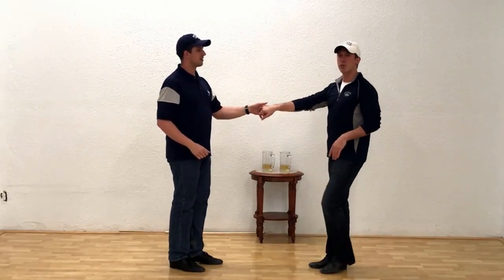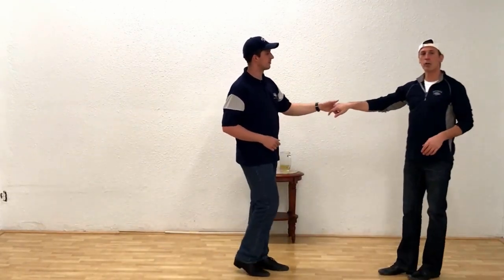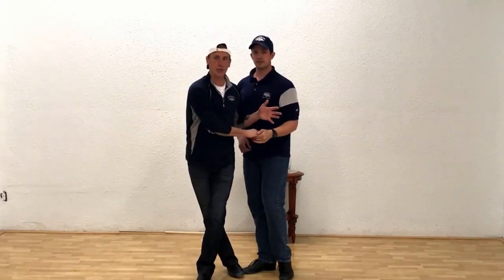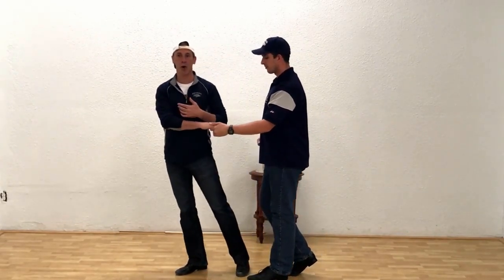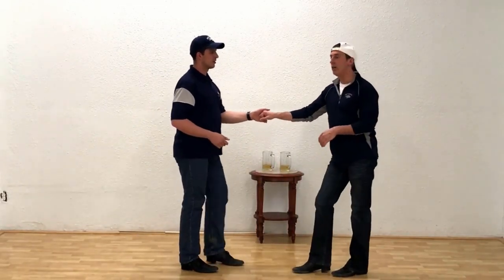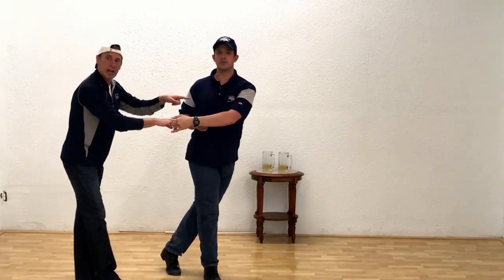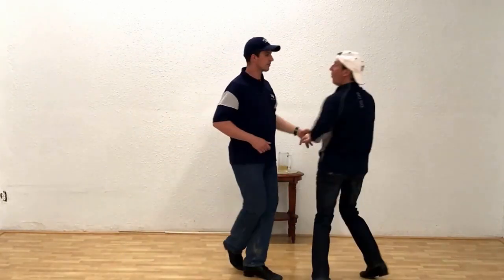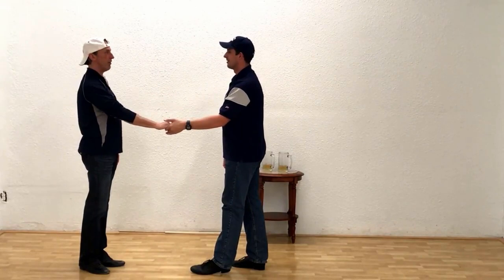West Coast Swing Reno - Simple Fun Moves to Work on Connection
People say the best swing classes near me are at Ballroom of Reno.  This pattern recap is from our West Coast Swing Reno intermediate and beyond class.  I will show you how to put a smile on your partner's face on the dance floor with this fun move.

Today we did a couple fun easy moves that change the geometry of the shapes and work connection I am including the turn video I talk about in this video

Join us every week for class whenever you are in the Reno area at
The Ballroom of Reno

Swing Dancing, Reno is HUGE!  The Reno swing scene includes West Coast Swing, Blues, Fusion, Lindy Hop and East Coast Swing.  If you want to come to a REAL swing dance lesson, Reno, join us every week and learn what street WCSD is instead of Ballroom style.  It's a HUGE difference.  Watch any youtube video on our dance and you will see what we teach.

Watch my beginner playlist and see how easy and fun it is.

Jeffrey Munson is an All-Star/Champion dancer that specialize in being a dork and WCSD Reno.  We have great dance lessons of all levels that are funny, fun and you actually learn to dance!  We even do our beginner class for FREE!!

Thanks for all the support and love you have given me for posting these videos.